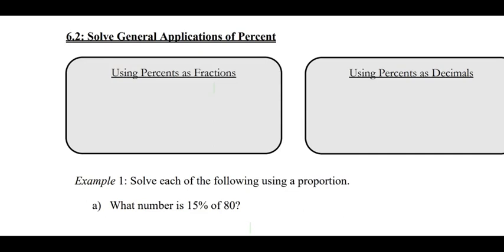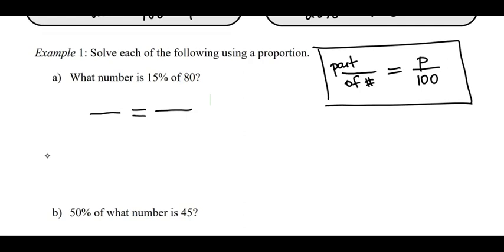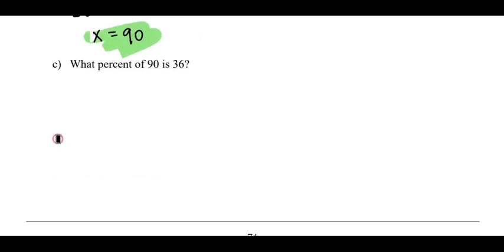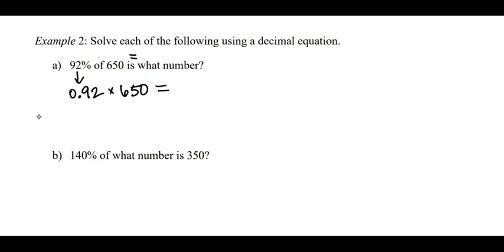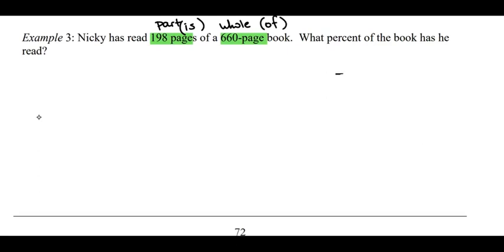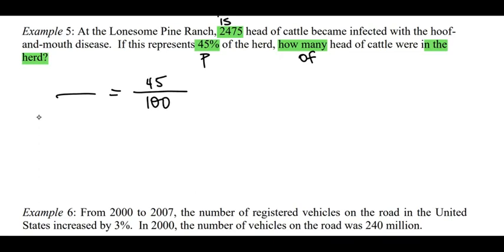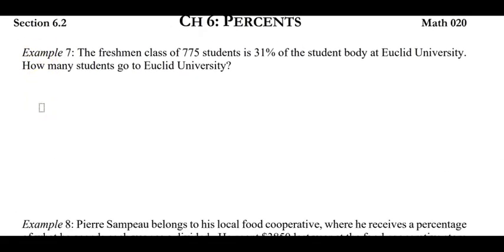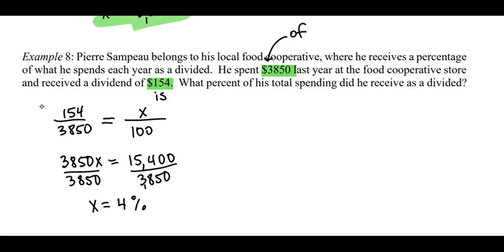MTH 020 Lesson 6.2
Lesson 6.2 Solving general percent problems.